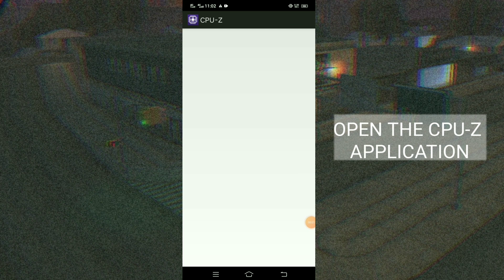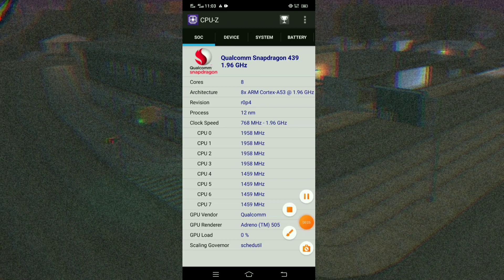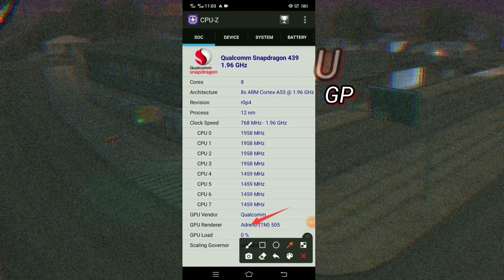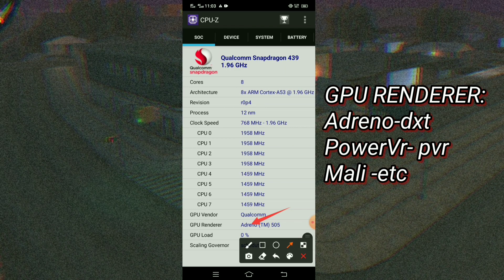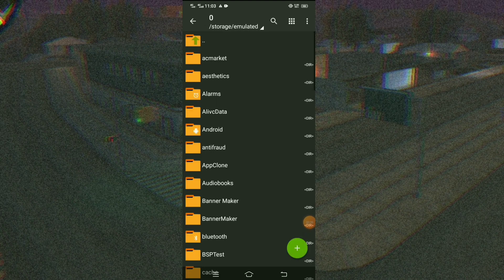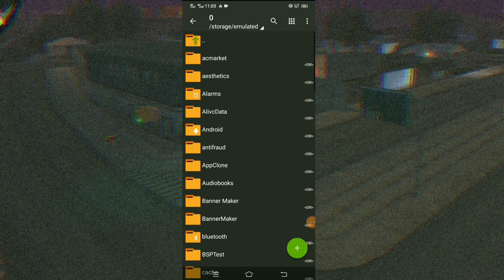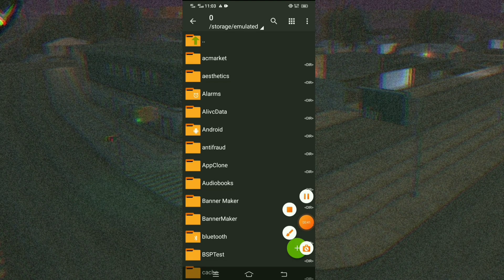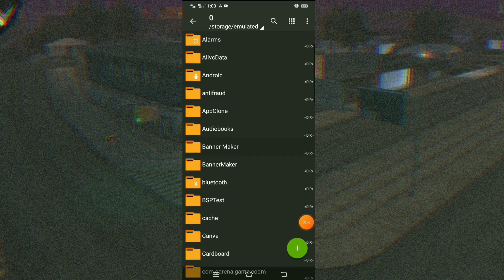REALISTIC GRAPHICS MODPACK INSTALLATION IN SAMP LAUNCHER.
PLEASE WATCH THE FULL GAMEPLAY. I MADE IT WITH EFFORT ♥️. IT ALSO SHOWS THE GRAPHIC OF OUR MODPACK 😊.

DOWNLOAD LINKS

MOD PACK FILE PASSWORD ON THE VIDEO. IF YOU GOT THE PASSWORD ALREADY PLEASE DO NOT SHARE IT TO ANYONE,JUST KEEP SILENCE.

CREDITS TO SD GAMERZ AND GINLEE YT GAMING FOR  SHARING THIS MODPACK.